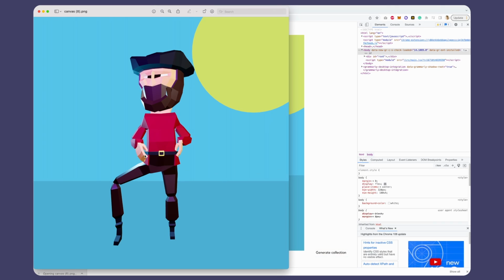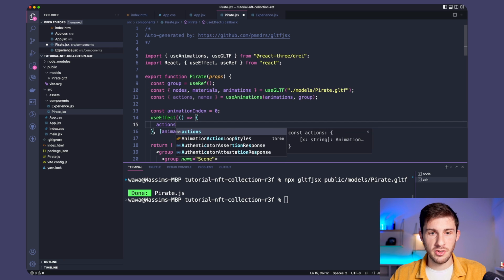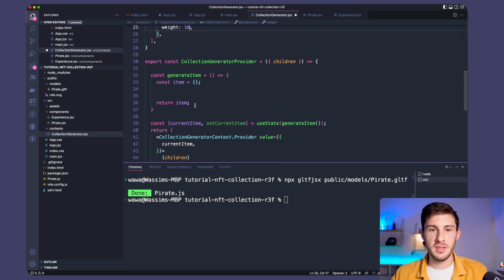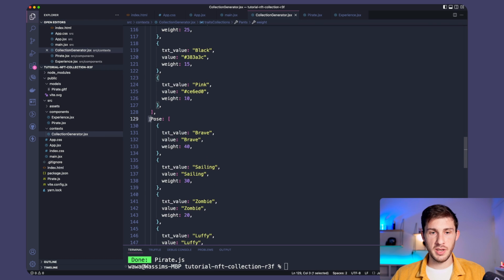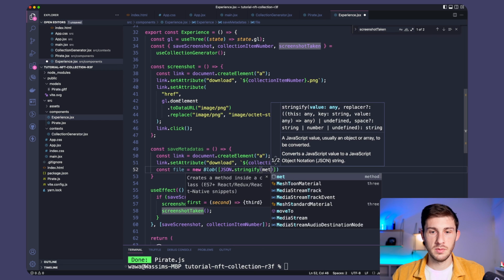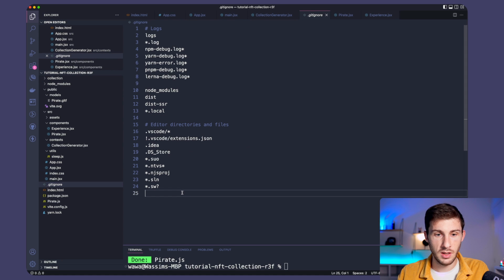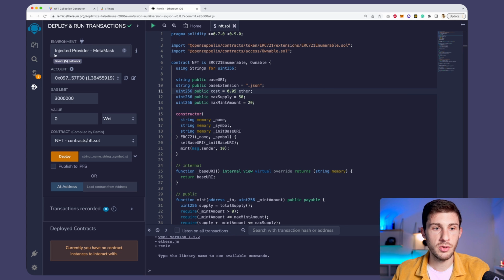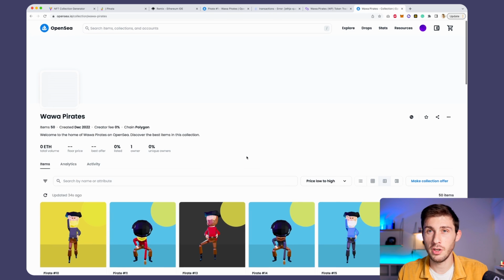Create and mint a 3D NFT collection (Complete guide)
Welcome to the full tutorial that you will need to create a unique collection of 3D NFTs and upload them onto Polygon or any Ethereum-compatible blockchain.

In this tutorial you'll learn the following:
- How to generate unique 3D models using three.js and React-Three-Fiber
- How to save screenshots from your threejs scene and download .json metadata
- How to upload your collection to IPFS using Pinata
- How to create an ERC-721 Solidity contract to mint your NFTs
- Publish your collection into OpenSea

Wawa Pirates NFT unique collection generated during this course

Create your React App in a minute with Vite

If you want to dive deeper into Three.js I highly recommend you follow Bruno Simon's complete tutorial named Three.js Journey.

Final result: (00:00)
Intro: (00:15)
3D Scene: (00:57)
Collection / Unique Traits: (13:26)
Publish IPFS: (41:49)
NFT Collection Solidity Contract: (47:55)
Conclusion: (59:46)